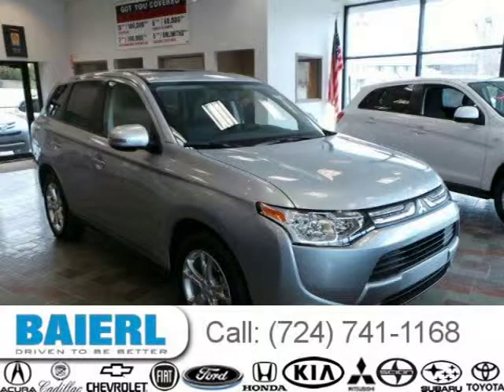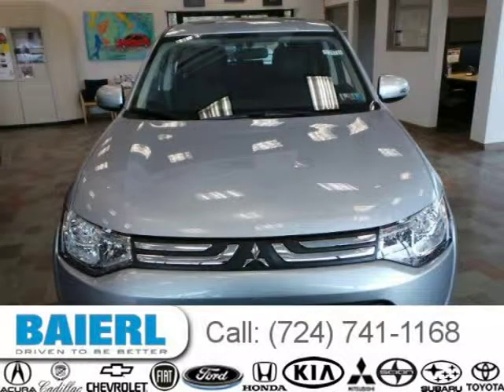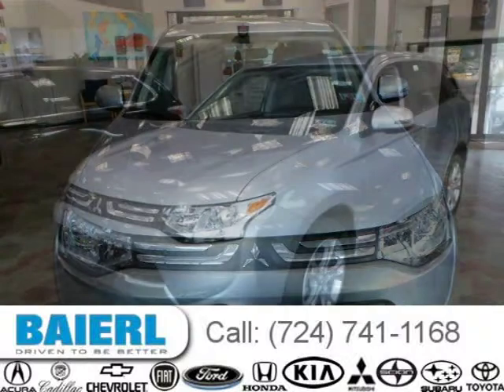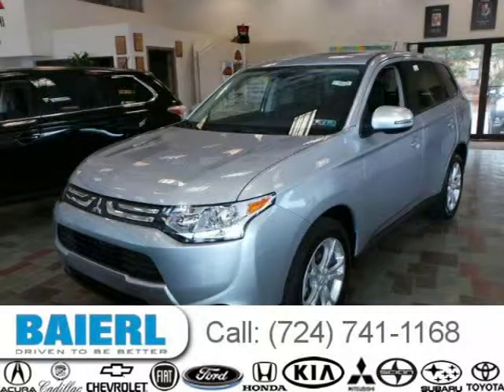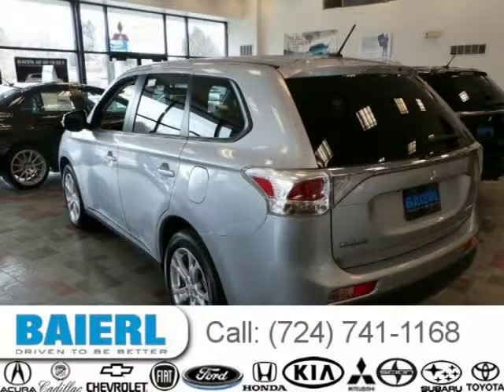2014 Mitsubishi Outlander Pittsburgh Wexford Cranberry PA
Baierl Mitsubishi
9545 Perry Highway, Pittsburgh PA 15237

Price: $ 29,475
Mileage: 320
Trim: SE
Ext. Color: Cool Silver
Int. Color: Black
Transmission: Automatic CVT
Engine: 2.4L I4 16V MPFI SOHC
Doors: 4
Stock #: MD7073
VIN: JA4AZ3A33EZ003900
Description: